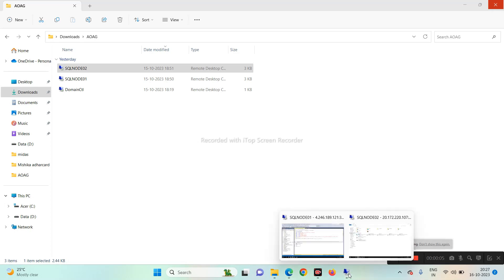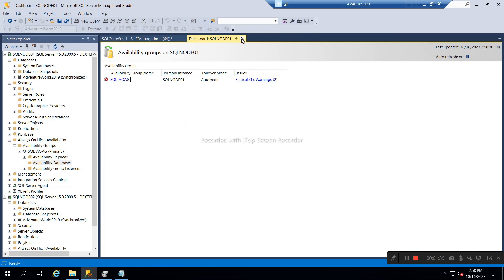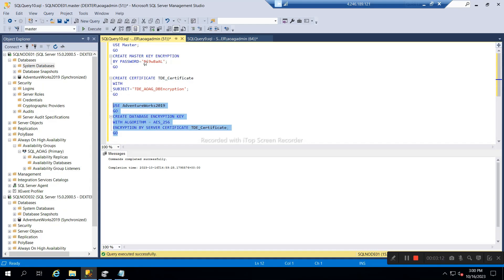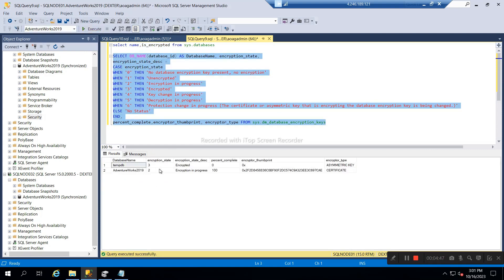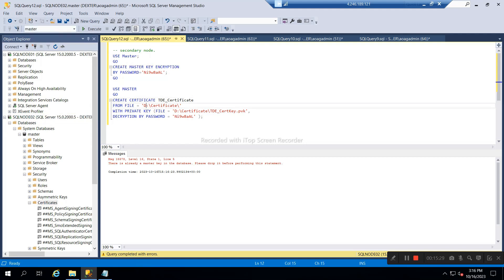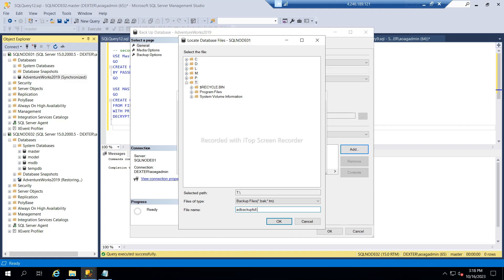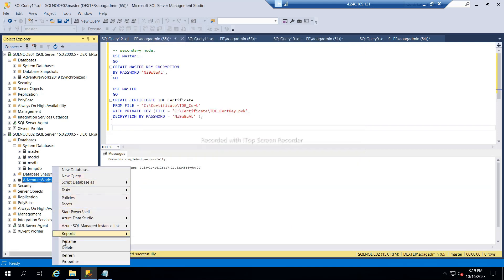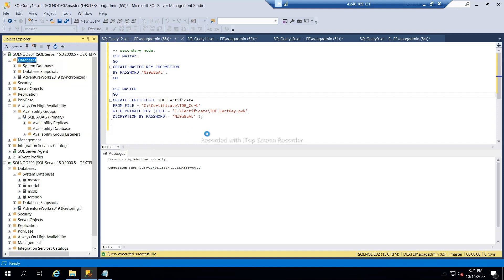Configure TDE (Transparent Data Encryption) in MS SQL Server 2019 - Always-ON (AOAG) Step By Step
Configure Transparent Data Encryption (TDE) in MSSQL Server 2019 - Always-ON Availibility Group(AOAG)

Its main purpose was to protect data by encrypting the physical files, both the data (mdf) and log (ldf) files (as opposed to the actual data stored within the database). Transparent Data Encryption Encrypts SQL Server, Azure SQL Databases, and Azure SQL Data Warehouse data files.